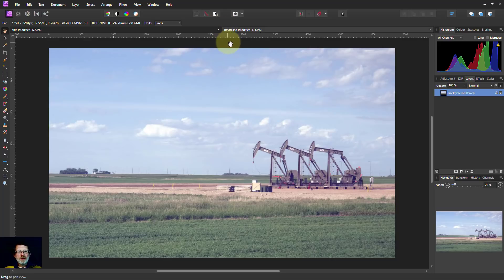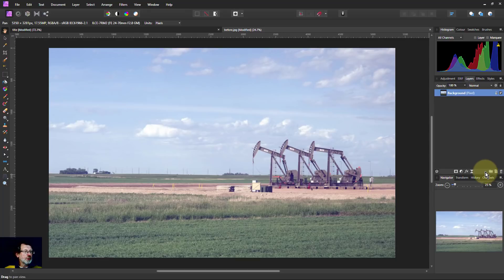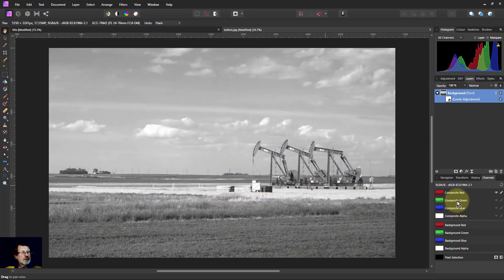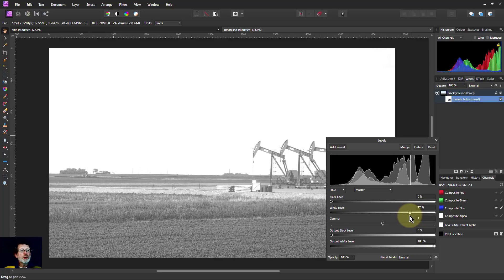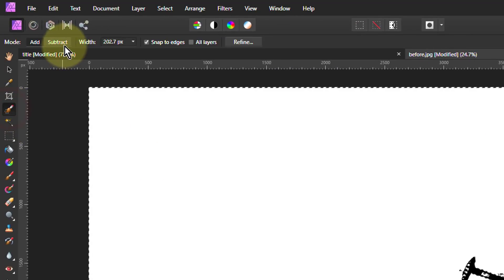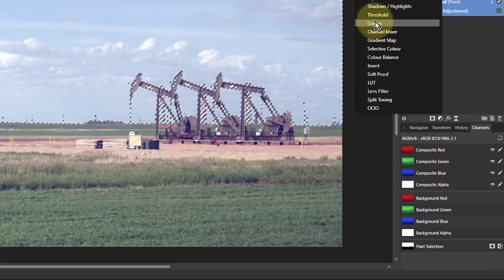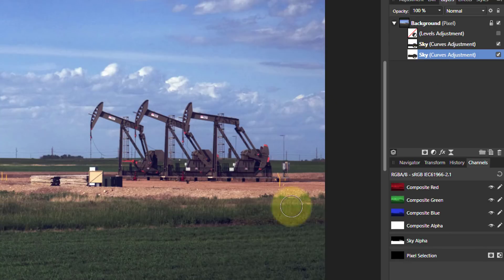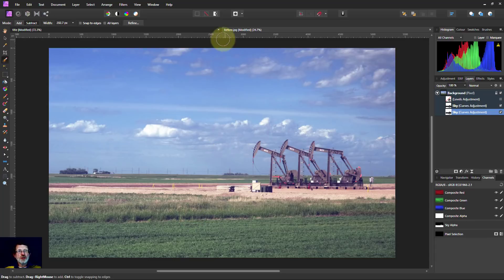Selecting the Sky Using Channels in Affinity Photo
Photographing landscapes is a pain when the sky is much lighter than the land. A neat way to select the sky for adjustment (without all the hassle of tracing and refining) is to use channels! Here's how.

Note: If you get hard edges, you can always apply a blur.

The web page for this video is here (with links to related videos)